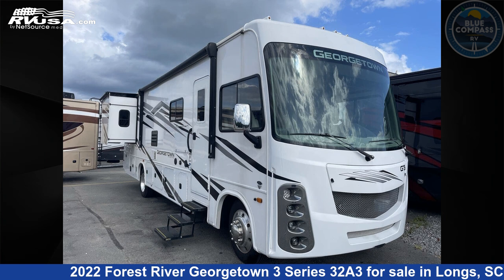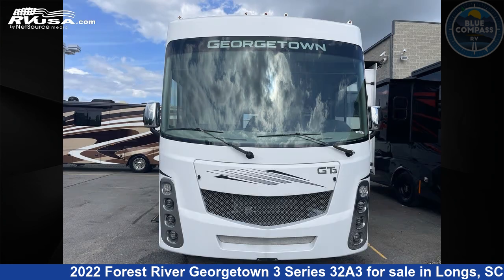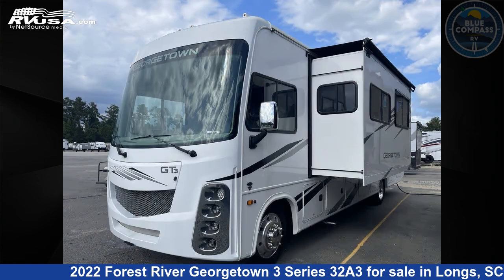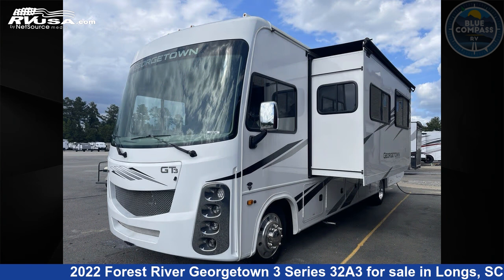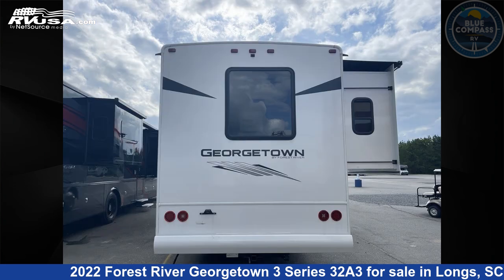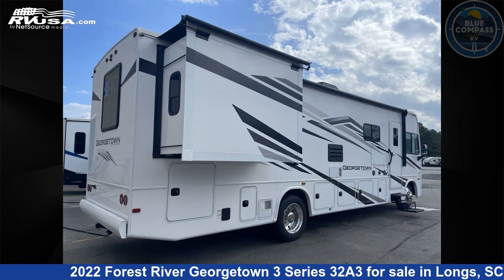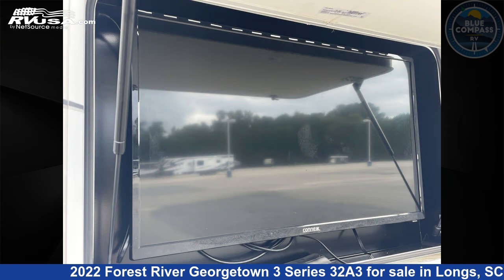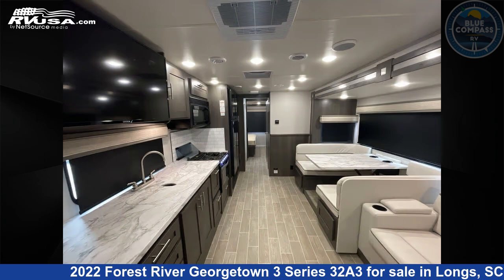Magnificent 2022 Forest River Georgetown Class A RV For Sale in Longs, SC | RVUSA.com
This 2022 Forest River Georgetown 3 Series 32A3 is a Class A RV. It is located in Longs, SC 29568 and is offered for sale by Blue Compass RV North Myrtle Beach. This Used Forest River Is 34' 0" in length and features sleeps 5, Slideout, and 52 gal fresh water capacity. The floorplan layout of this Class A features Outdoor Entertainment, Rear Bedroom. This 2022 Forest River Georgetown 3 Series 32A3 is built on a Ford F53 chassis.

Blue Compass RV North Myrtle Beach is a dealer for brands like: CrossRoads, Cruiser RV, Dutchmen, Forest River, Heartland, Holiday Rambler, Jayco, Keystone, Palomino, Thor Motor Coach and offers the following rv services: Parts/Accessories, Service. They stock rv types such as: Class A, Class B, Class C, Destination Trailer, Fifth Wheel, Toy Hauler, Travel Trailer. For more information and pricing on this unit, To see all units available for sale by Blue Compass RV North Myrtle Beach,